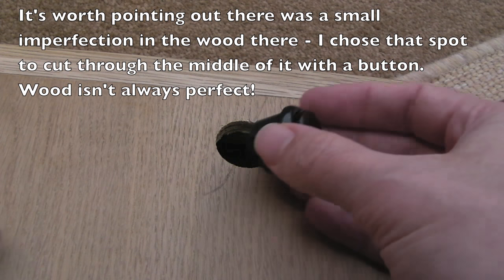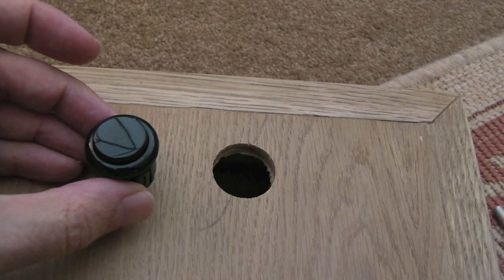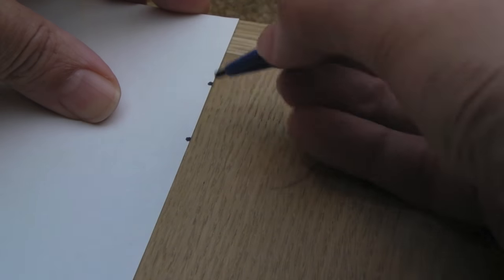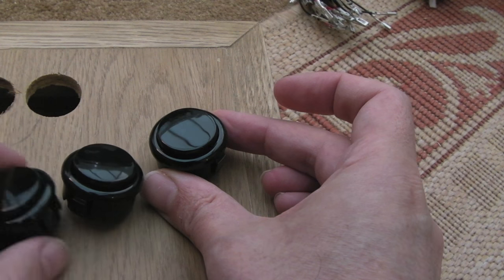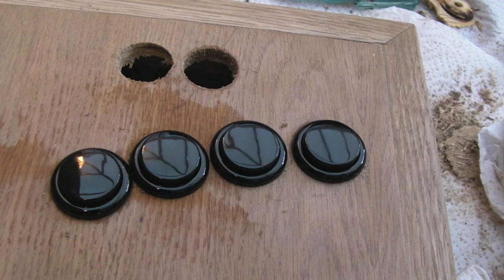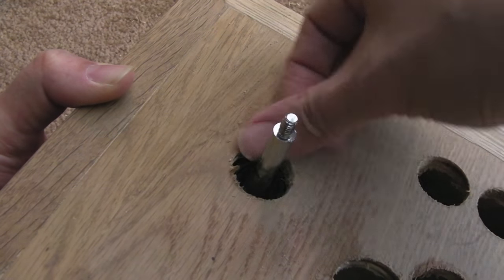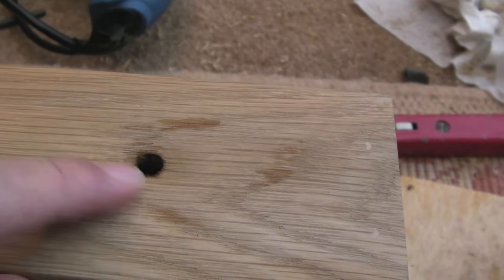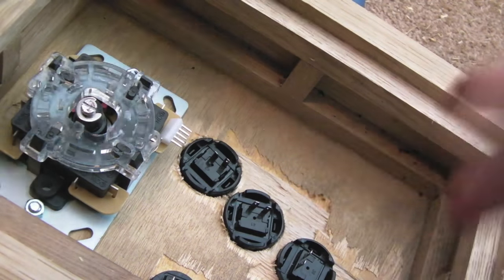SNK Neo Geo Arcade Stick Build (Segasocks Flavour)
A short video showing how not to build an arcade stick ;)  Thanks to Segasocks for the fantastic wooden case.